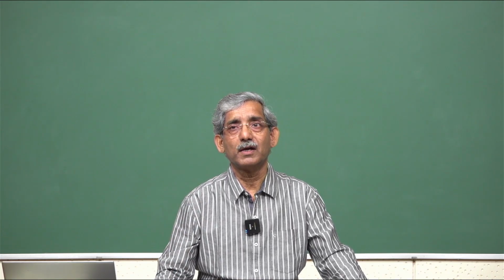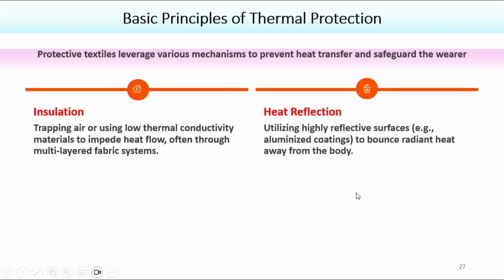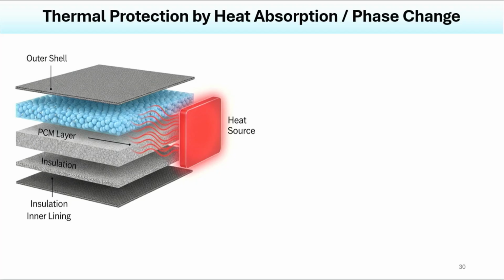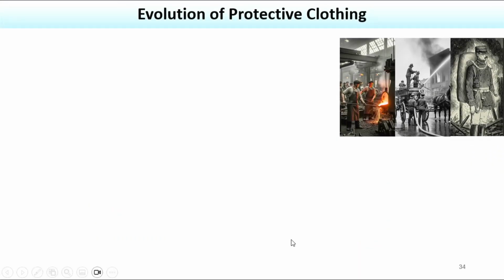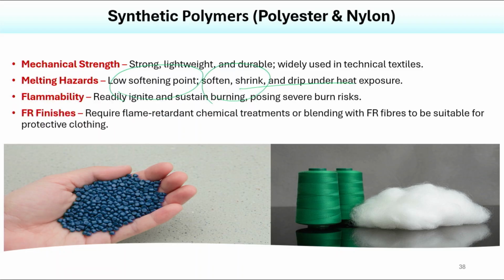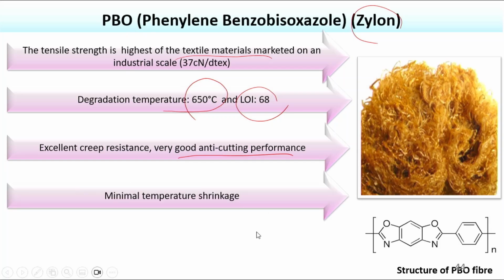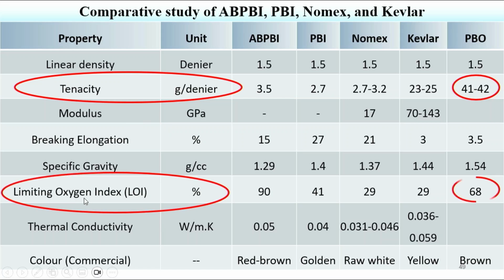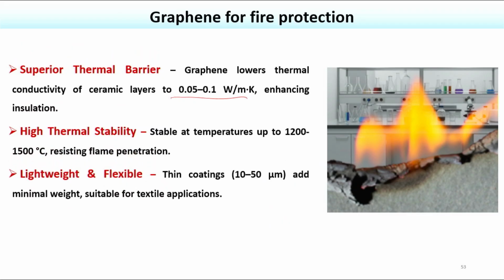Physiological responses to heat, Different types of burn injuries, Principles